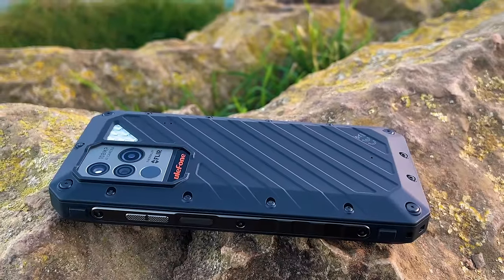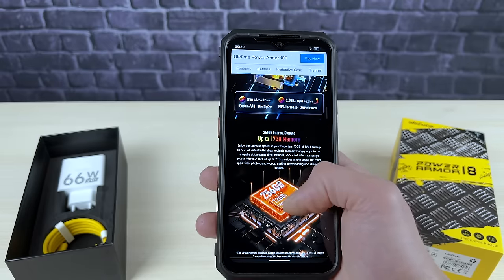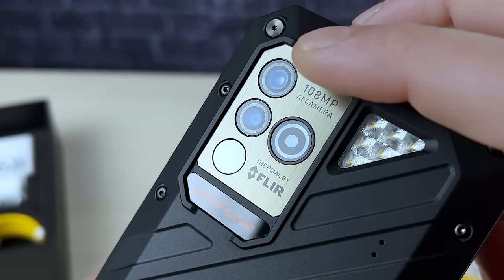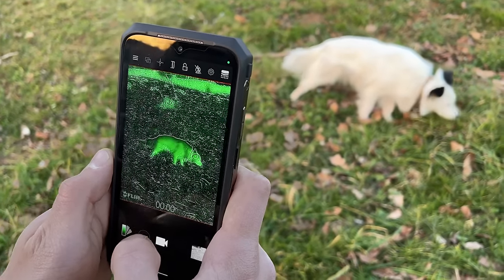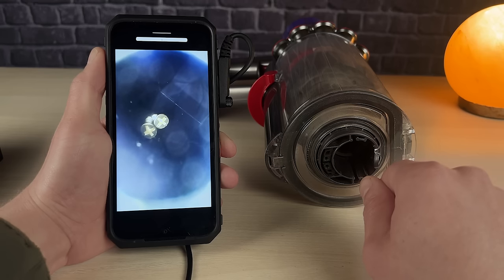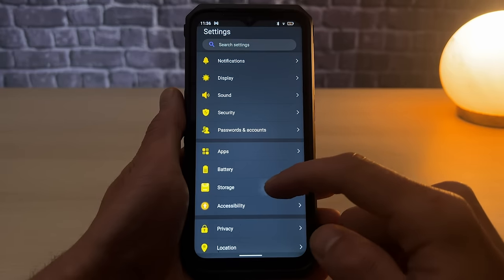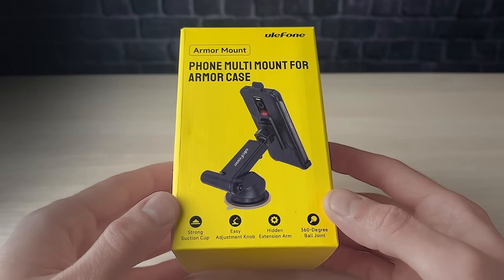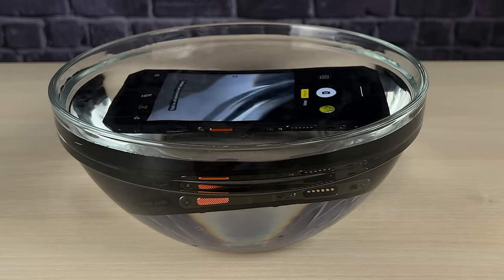Power Armor 18T: The Best Rugged Phone Ever Made?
Looking for a rugged smartphone that can handle anything life throws at you? Look no further than the Power Armor 18T! In this video, we take an in-depth look at this amazing phone, which is designed to withstand even the toughest conditions. With its powerful camera, long-lasting battery, thermal camera, and lightning-fast performance, the Power Armor 18T is the ultimate tool for anyone who wants to stay connected and productive on the go.

Don't wait too long to take advantage of this offer!

Chapters:

00:00 - Intro
00:52 - Unboxing
01:29 - Specs
01:59 - Ruggedness
02:41 - Navigation
03:00 - Cameras
03:23 - Main Camera
04:11 - Thermal Camera
04:47 - Microscope
05:21 - Endoscope
05:56 - Battery & Charging
06:25 - More Specs
06:25 - More Specs
07:49 - Flashlight
08:05 - Headphones & Radio
08:22 - Armor Case
08:40 - Armor Mount
09:14 - Conclusion